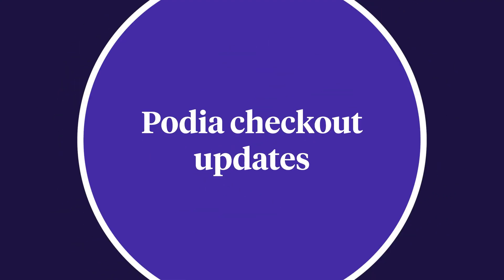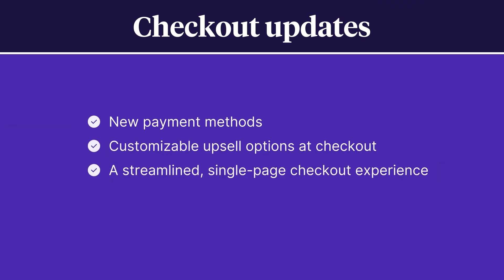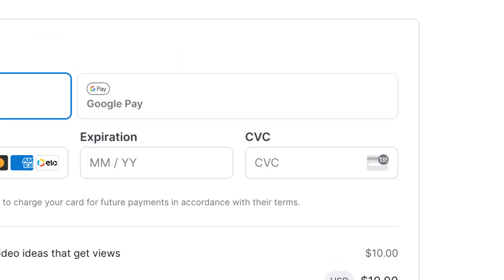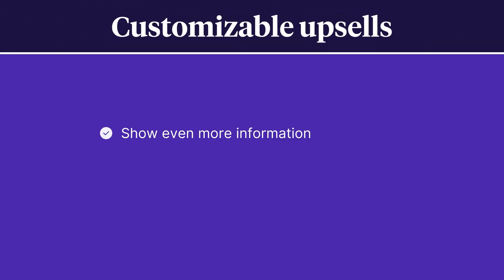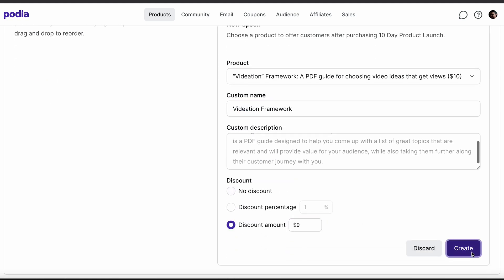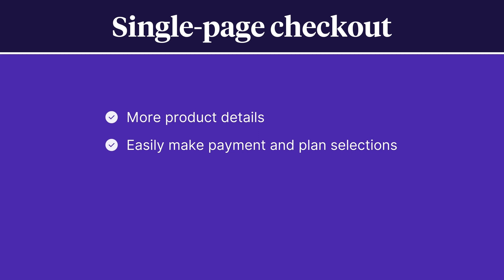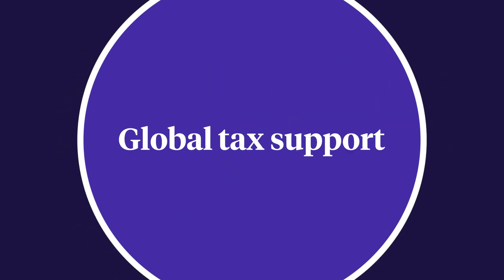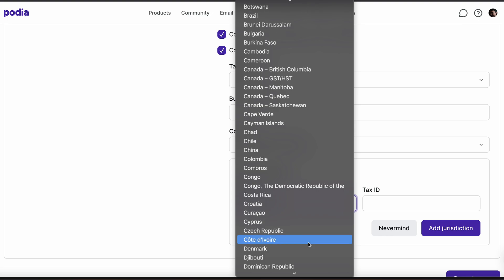Podia checkout updates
A great checkout flow can not only lead to more sales, but also provides a great experience for your customers. That's why we’ve made Podia checkout even better, with new payment methods, a single-page checkout experience, global tax support, and more!

TIMESTAMPS:
Podia checkout updates - 00:00
New payment methods - 00:40
Customizable upsell options at checkout - 01:06
A streamlined, single-page checkout experience - 01:54
Global tax support - 02:46